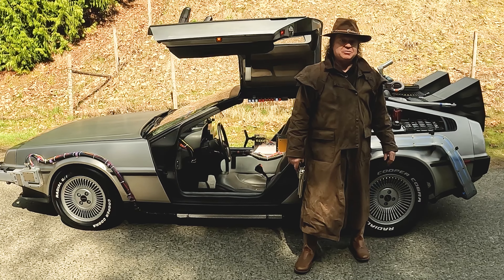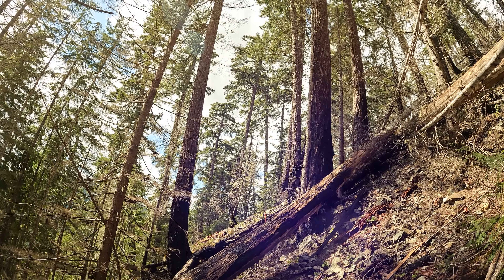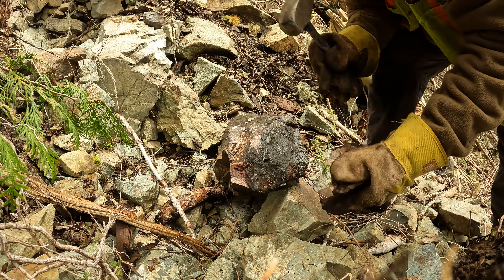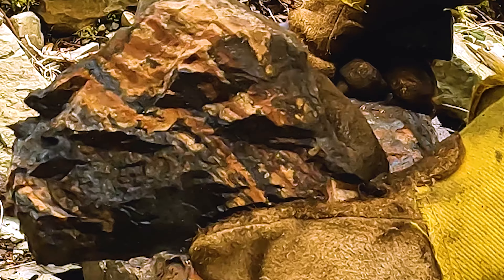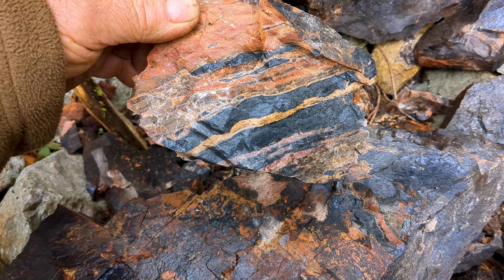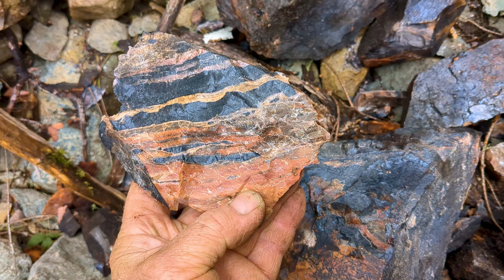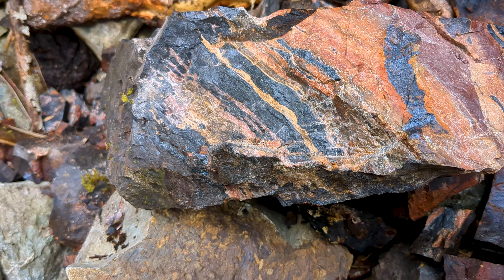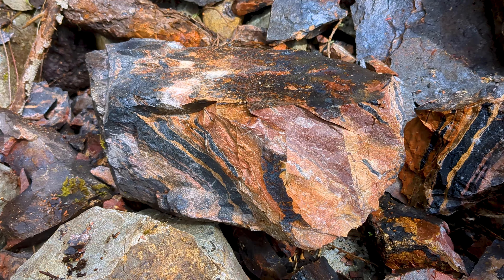Incredibly Delicious Layer-Cake Colored Gemstone! Collecting a Large Zaria Stone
Collecting a large piece of the beautiful Zaria Stone from the colluvium at our rhodonite mining claim site.  Zaria Stone includes rhodonite, garnet and jasper in many swirling color combinations.

When you discover an amazing rock and when that rock is cut open to reveal it inner beauty, the feeling of pure joy you can experience is equal to that of finding a gold nugget, and the rock can be extremely valuable too.  Our videos offer you this experience as we constantly find new and beautiful and valuable gem and crystal material.  Many of our discoveries may some day be in the Crystal Bible!

A special thanks to Kendall Patrick for allowing us to share some of her wonderful music with everyone!  She has more music on Youtube @KendallPatrick

A special thanks to Chris Davies for allowing us to use his amazing car!

Our other excellent music by Jeffrey Randle.

We hope you enjoy sharing this video with us as we find more great rock and gem material.

Jack and Christa